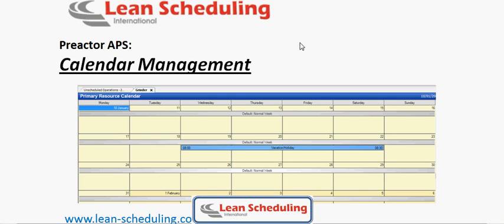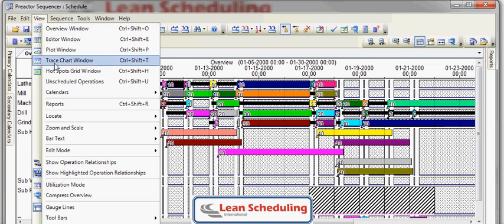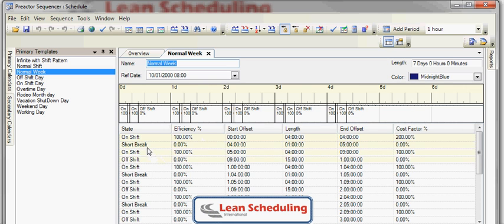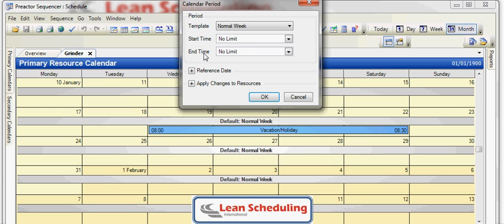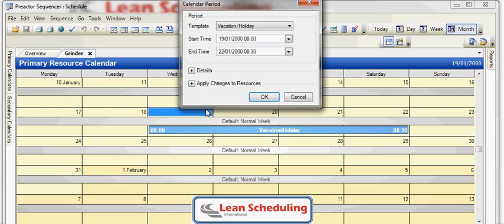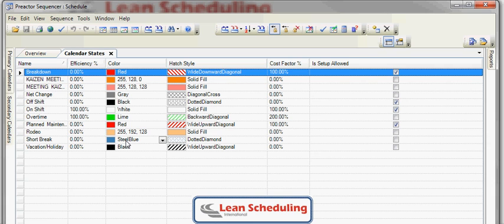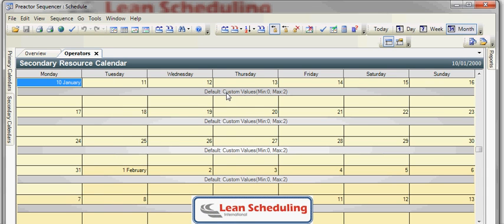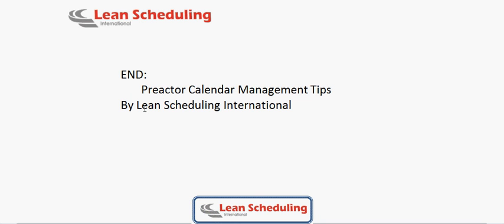LSI Preactor Calendar management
Calendar management tips for Preactor APS
by Lean Scheduling International